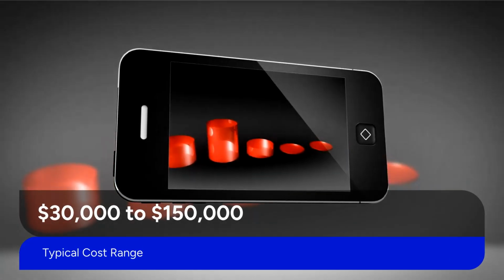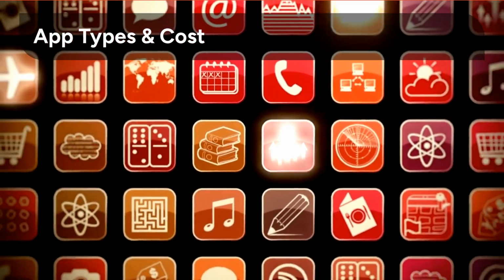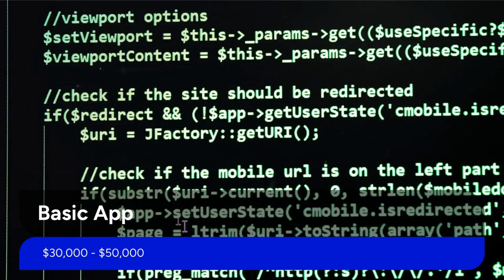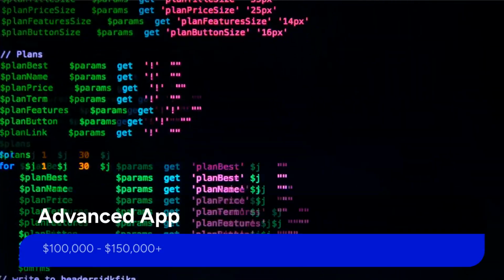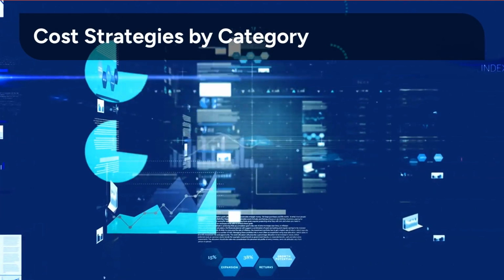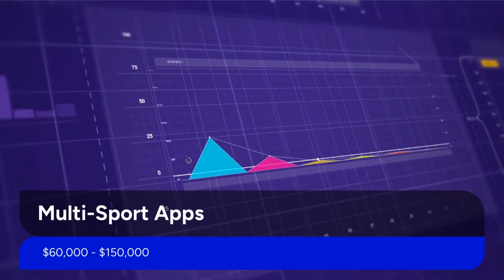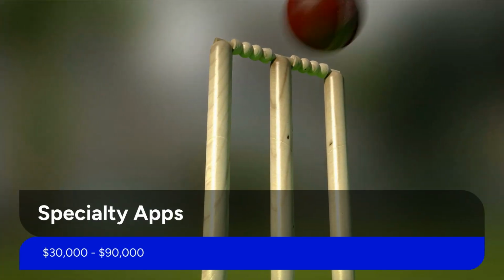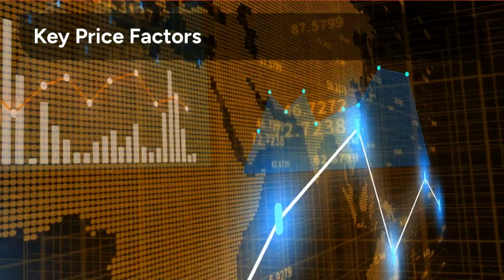Fantasy Cricket App Development Cost in 2026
In this video, we break down the cost of developing a fantasy cricket app, from basic MVPs to advanced AI-driven platforms. Learn how features, technology stack, platform choice (Android, iOS, web), and development location impact overall pricing.

Whether you’re a startup, entrepreneur, or sports tech enthusiast, this video helps you plan your fantasy sports app budget wisely.